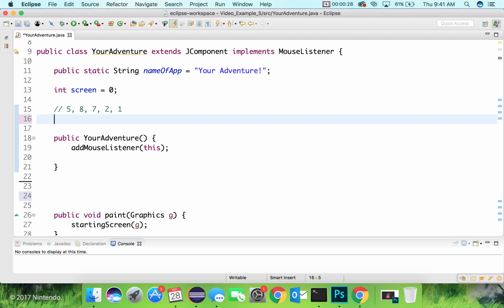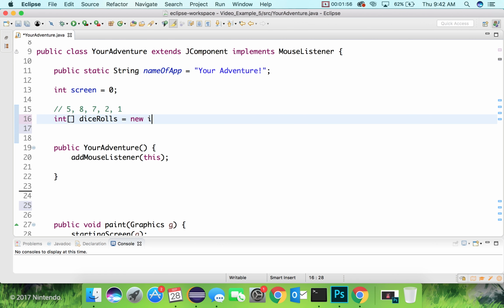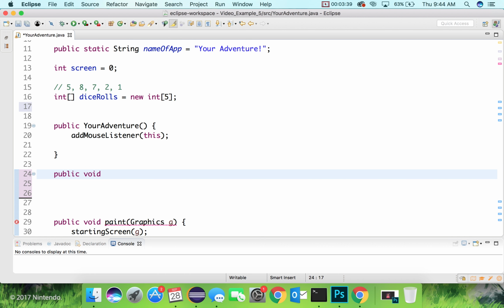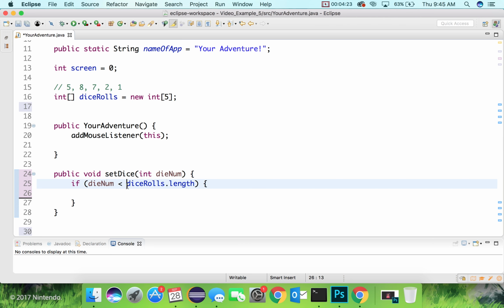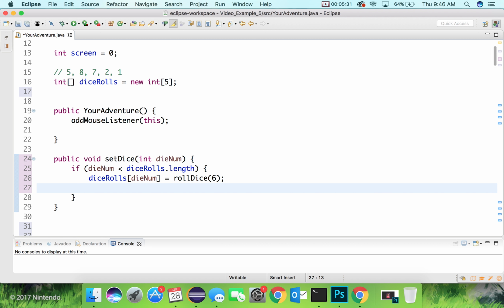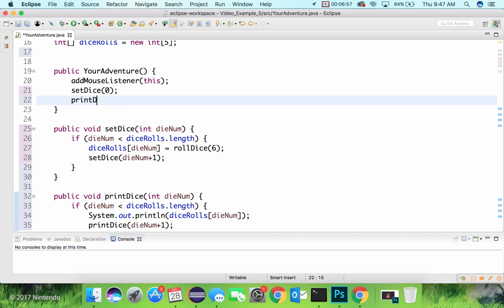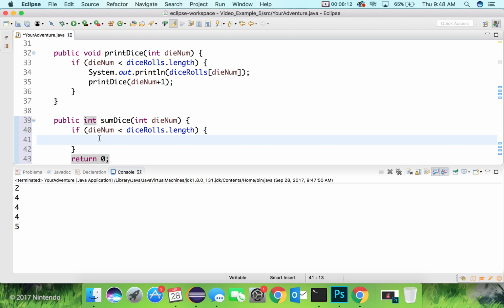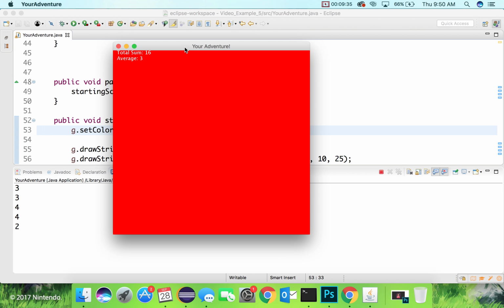Lesson 8 - Arrays and Recursion